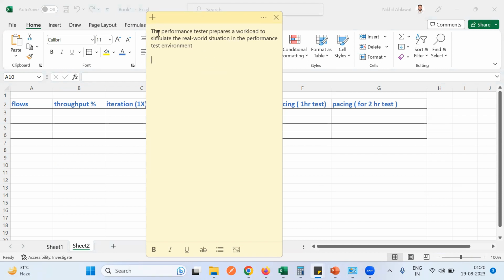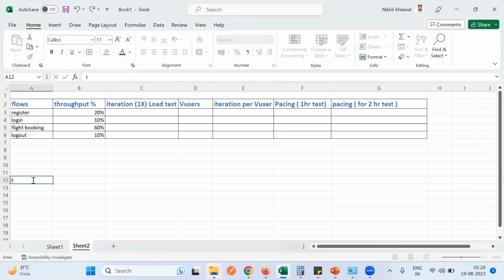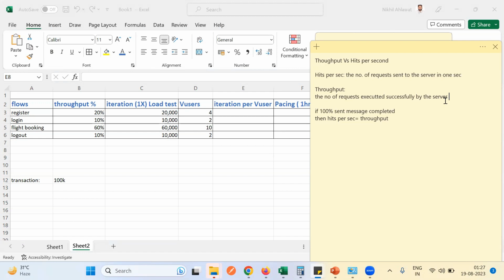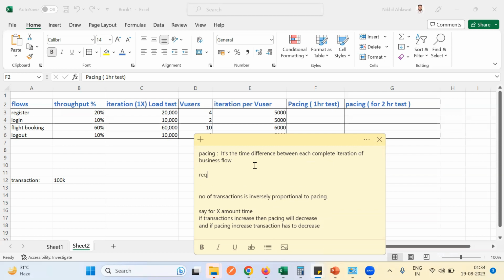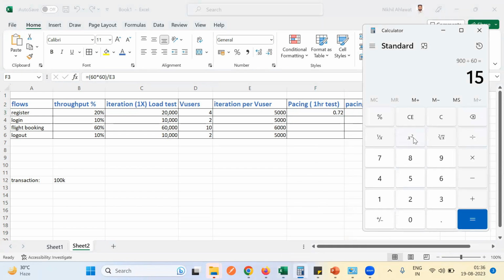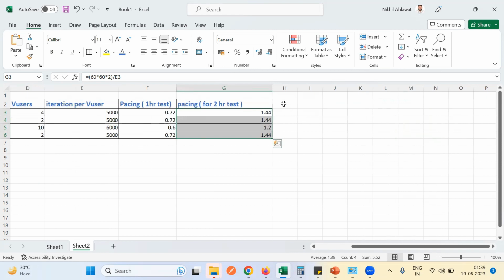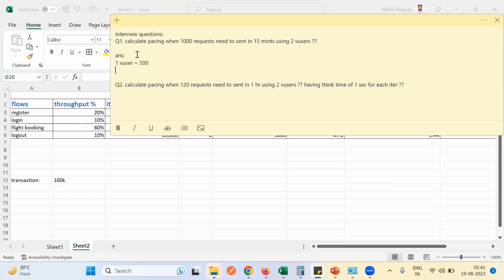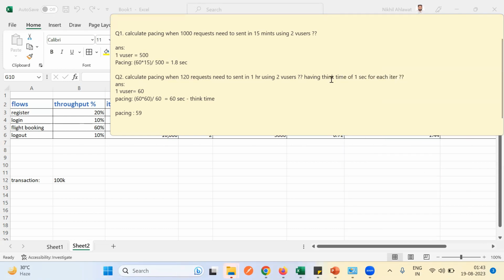Work Load Model in performance testing || Pacing || Throughput || TPS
Explanation on how create a work load model, fields required in WLM and pacing calculations

Topics Covered
-WLM
-Pacing
-Throughput
-Hits per second
-Numerical questions

Sample Ques:calculate pacing when 1000 requests need to sent in 15 mints using 2 Vusers ??
answer:
1 Vuser = 500
Pacing: (60*15)/ 500 = 1.8 sec